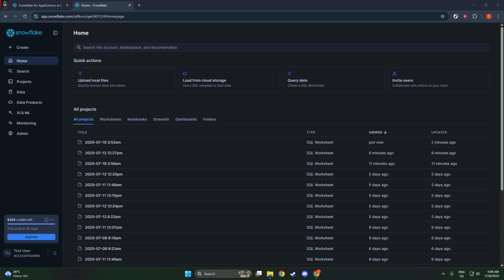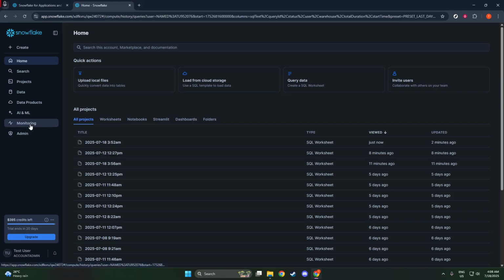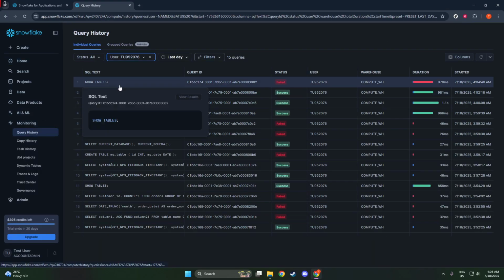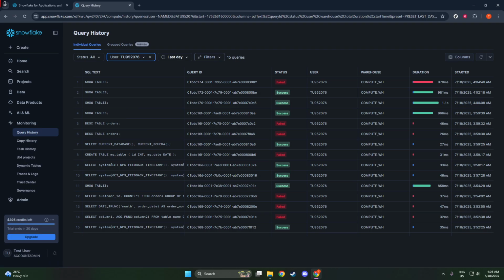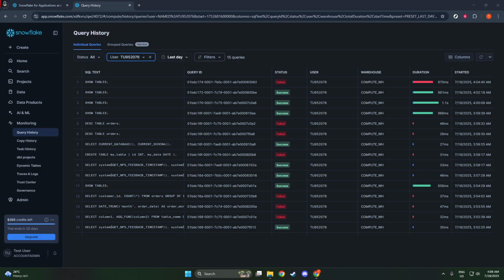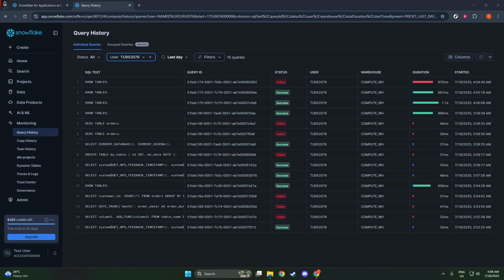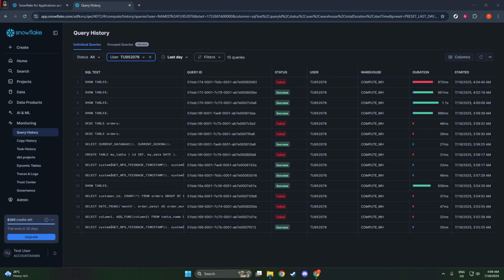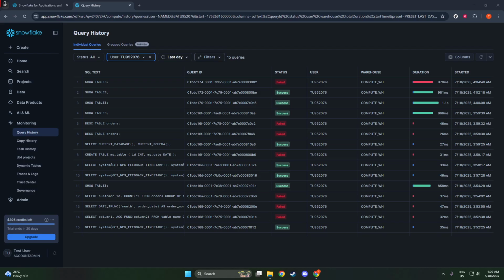How to Query History in Snowflake [2026 Full Guide]